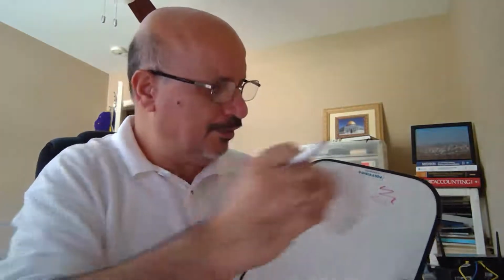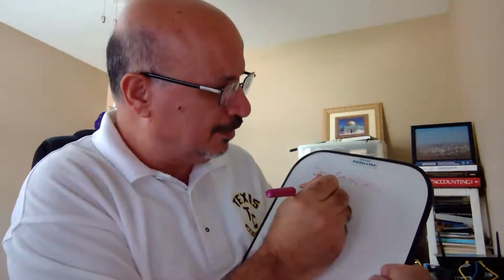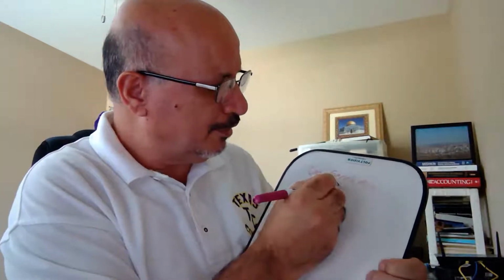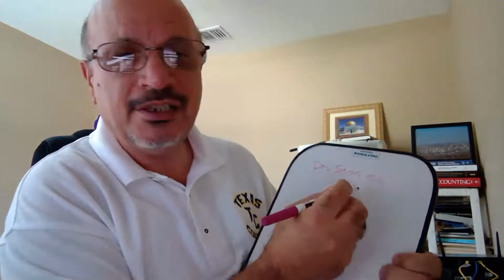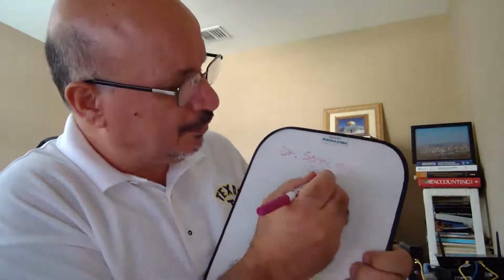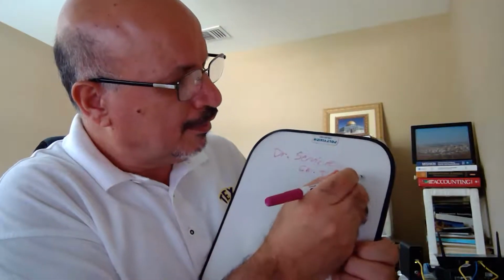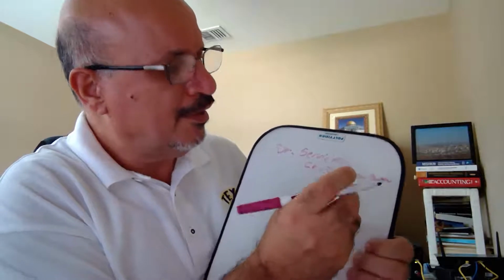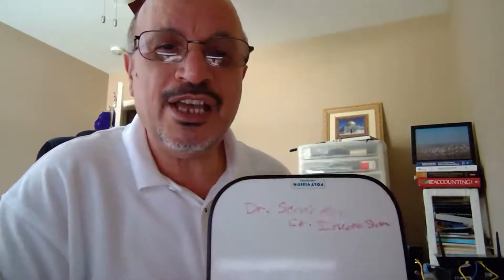GBUS 2303- Principles of Accounting I Chapter 4- Dr. Ali